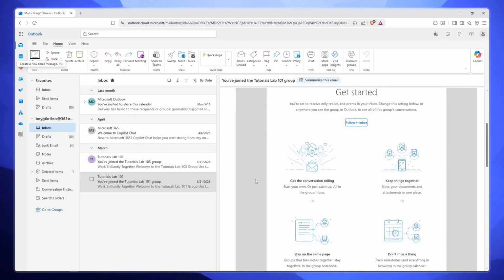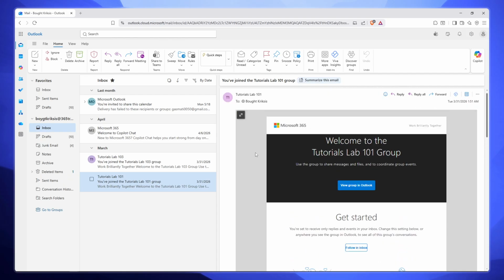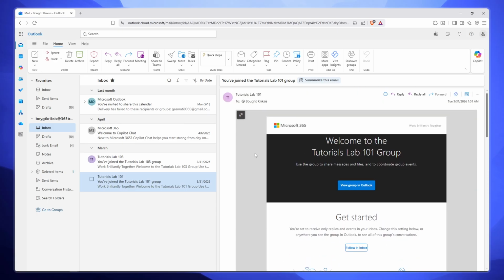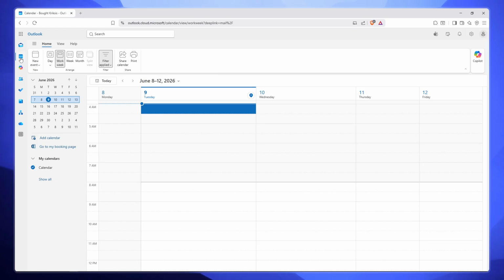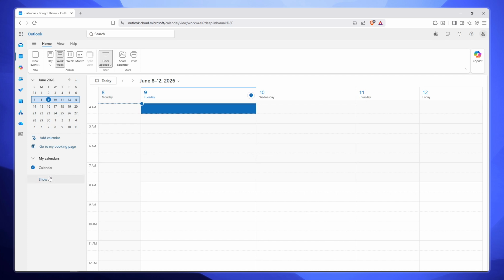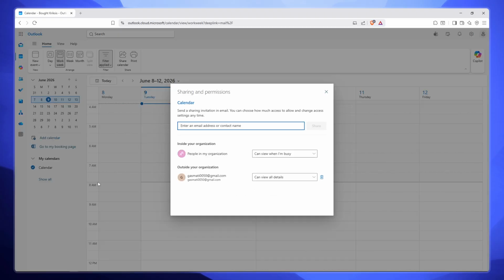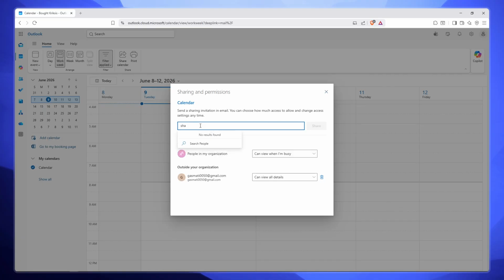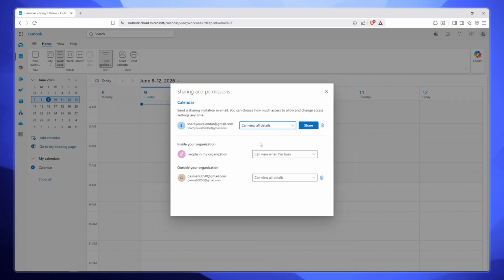How To Share Outlook Calendar And Send Calendar Invites To Others In Outlook 2026 | Step By Step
By the end of this video, you’ll know how to share outlook calendar, send calendar invites outlook, share outlook calendar with others, outlook calendar sharing tutorial, setup outlook calendar invites, enable outlook calendar sharing, add someone to outlook calendar, create outlook meeting invite, step by step outlook calendar share, how to invite people to outlook meeting, grant outlook calendar access, manage outlook calendar invitations